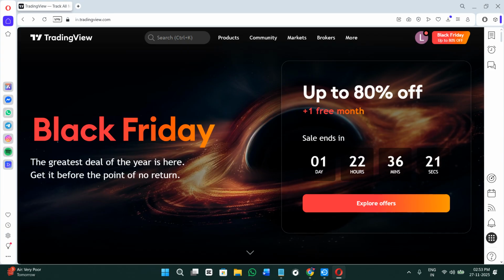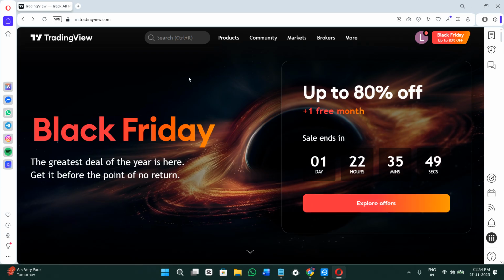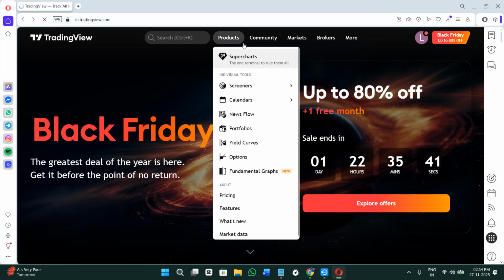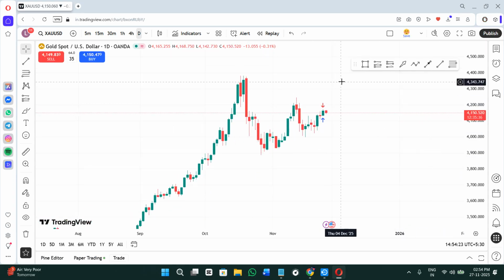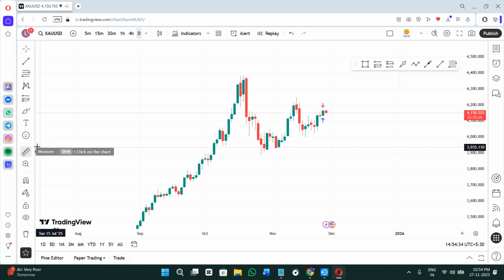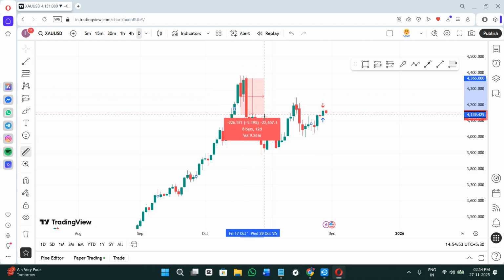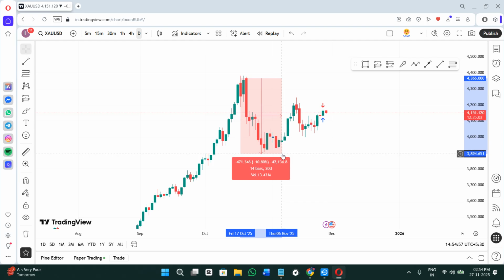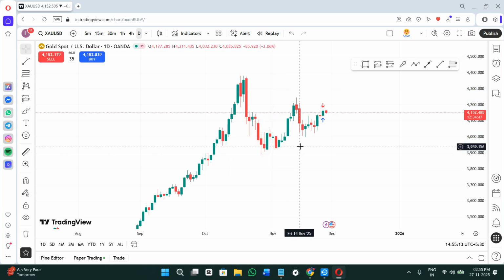How To Use The Measure Tool In TradingView [2026 Guide]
Welcome to Checkmark Studio!!! In this tutorial video, I will show you How To Use The Measure Tool In TradingView [2026 Guide]